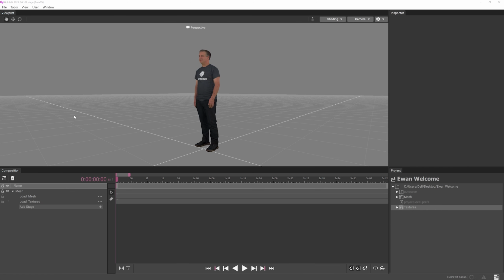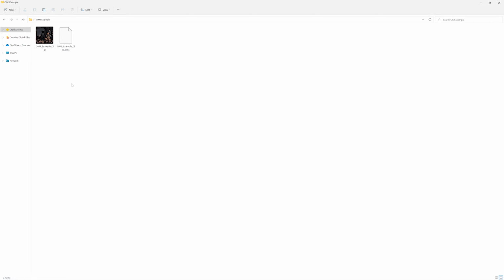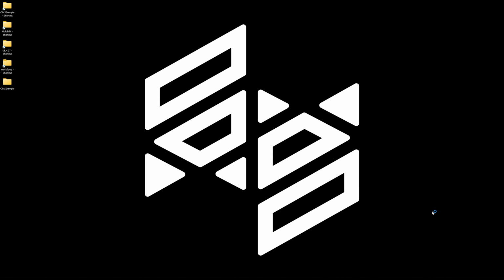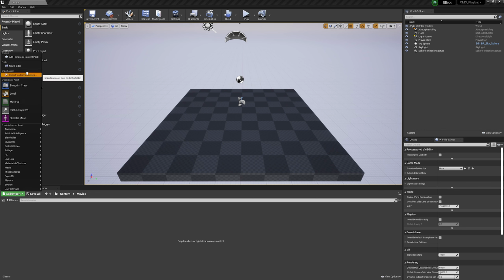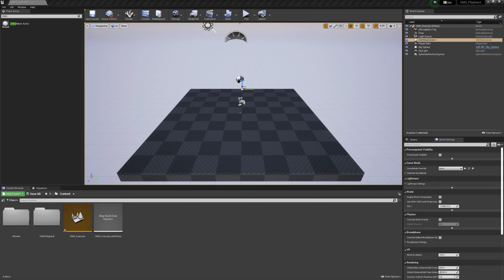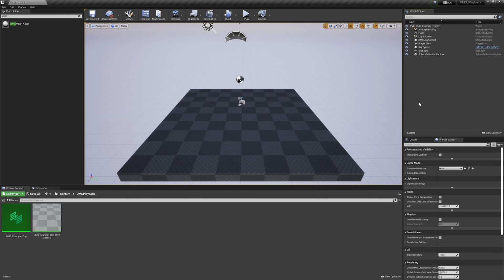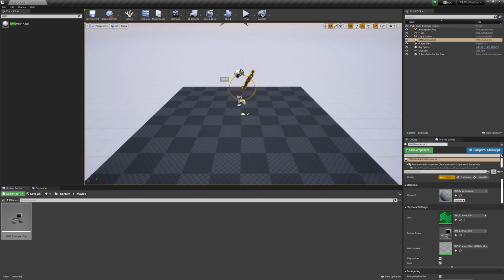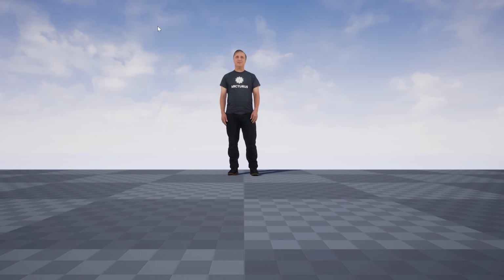HoloEdit Tutorial: OMS Playback - Unreal 4.27 (HoloEdit 2021.2)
How to create an OMS Player using Unreal Engine 4.27 with the HoloSuite Player Plugin.